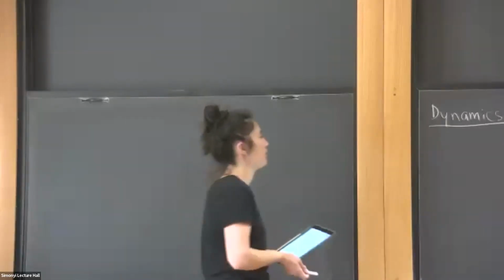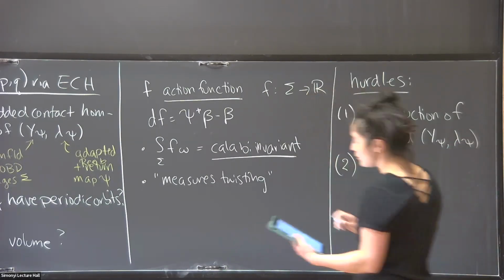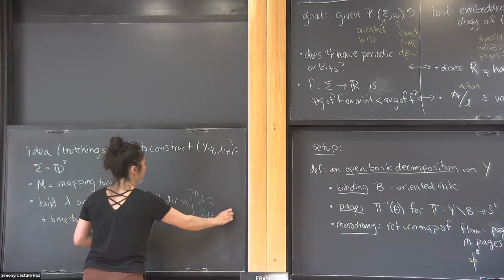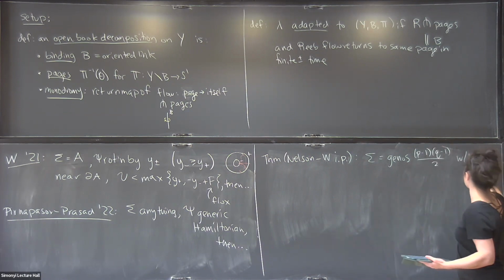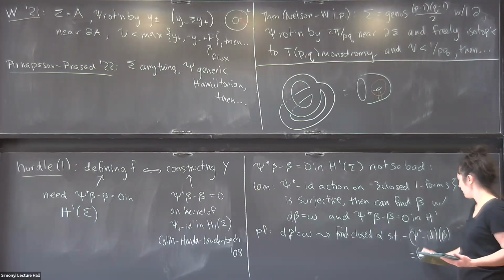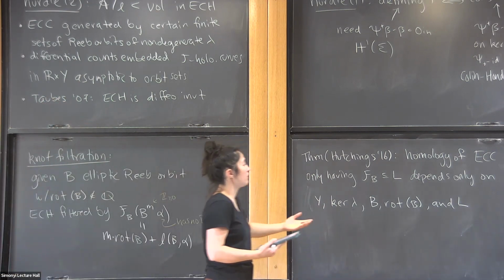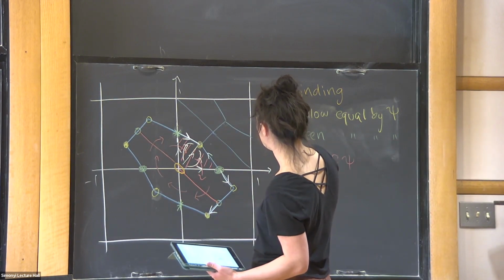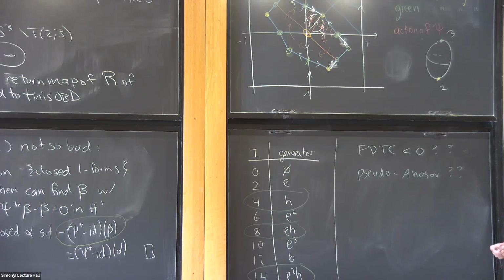Dynamics of Seifert Surfaces of Torus Knots Via ECH - Morgan Weiler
Topic: Dynamics of Seifert Surfaces of Torus Knots Via ECH
Speaker: Morgan Weiler
Date: March 20, 2023

Embedded contact homology (ECH) is a diffeomorphism invariant of three-manifolds due to Hutchings, defined using a contact form. This very diffeomorphism invariance makes it quite useful when studying contact dynamics, because it is possible to apply calculations using simpler contact forms to situations involving more complex ones. We will outline how a knot filtration on ECH was used in a 2015 paper of Hutchings to identify low mean action periodic orbits of disk maps, as well as several more recent generalizations due to other authors. We will then explain the correspondence between the existence of an action function and the construction of a contact three-manifold (via a mapping torus) when starting with a specific surface symplectomorphism. Finally, we will mention how the ECH computations change by analyzing the case of T(2,3) and its genus one Seifert surface. Based on work in progress with Jo Nelson. Note: The material discussed in this talk will differ from that of Jo Nelson's February 27 talk. However, enough background will be given to make this talk self-contained.